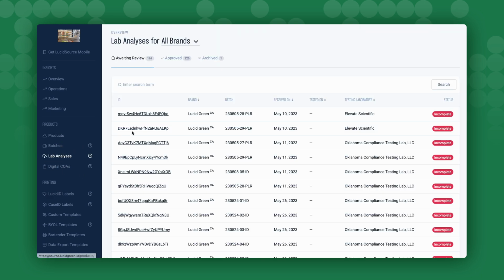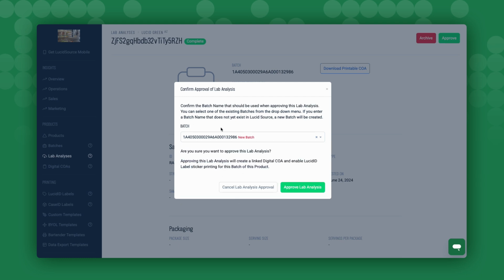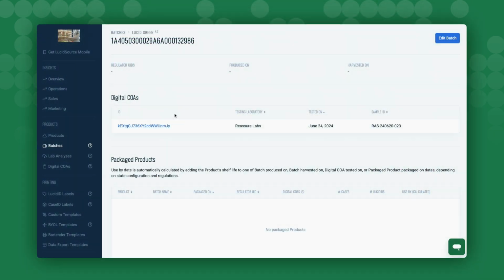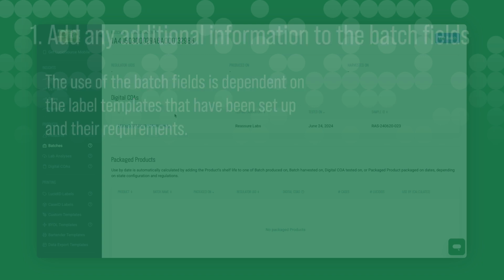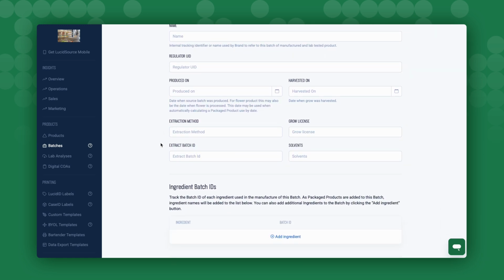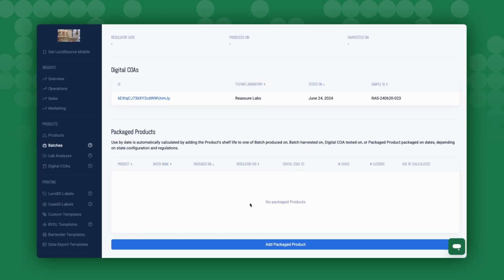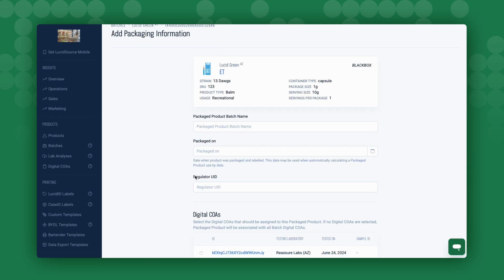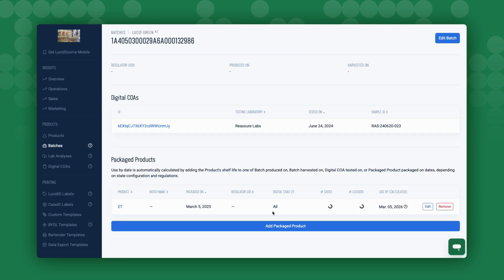Lucid Source - Batch Set Up Demo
Take the guesswork out of compliance labeling in Lucid Source. Discover how to create a new batch by approving a COA, add important production details, and link published products. Once done, you’ll have a fully set up batch with the latest test data, ready for printing labels with complete accuracy.